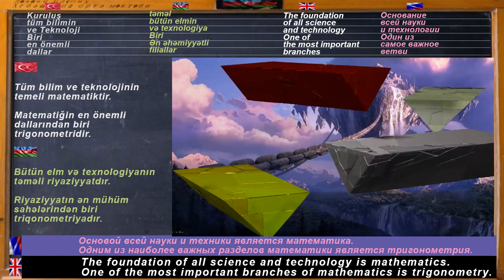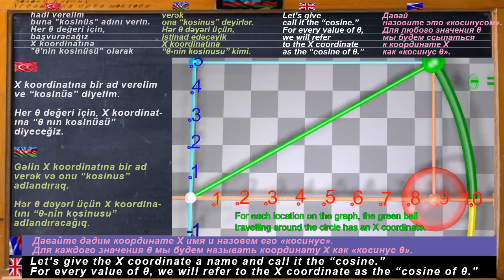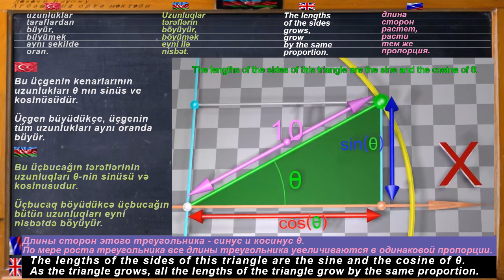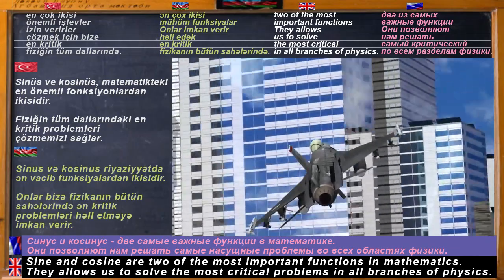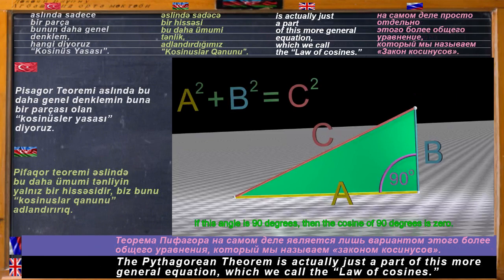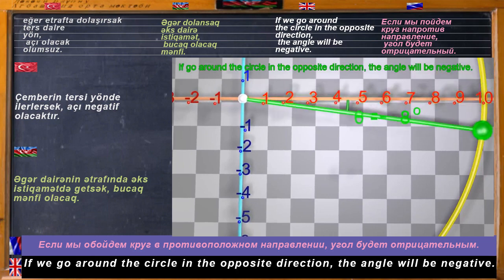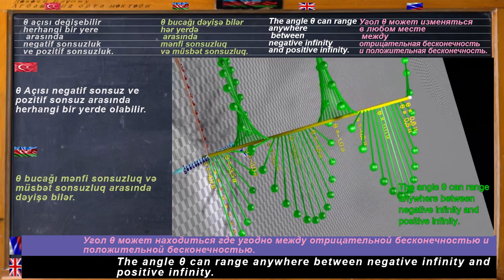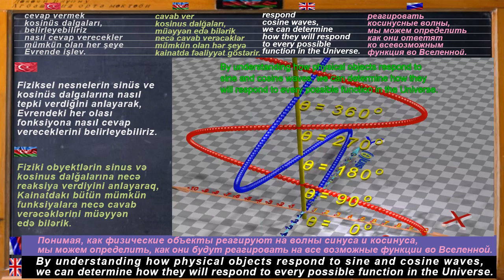Английский язык и Тригонометрия |1 эпизод | русский,турецкий,азербайджанский языки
AutoCAD
Avtokad
Автокад
фотошоп
примьер про
3д макс
ворд
word
3d max
fotoşop
Yazy lovhesi
Mov Qu
English
ingilis dili
изучаем английский язык
Learn English
тригонометрия
исчисление
trigonometry
turkish